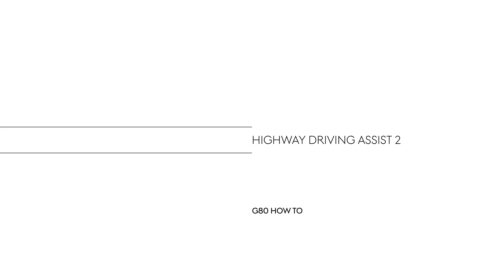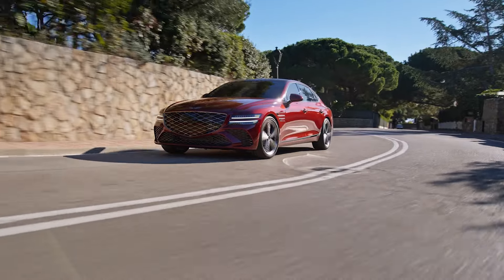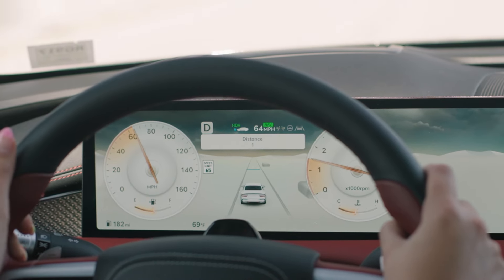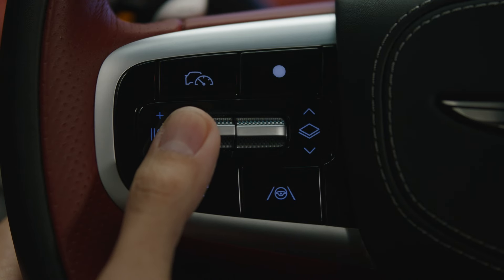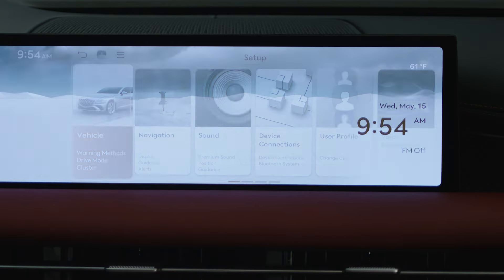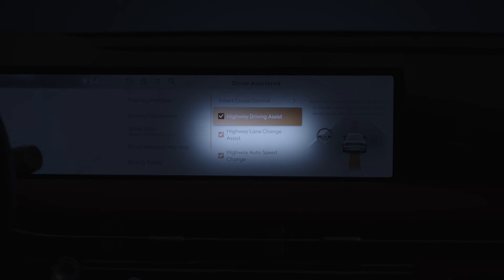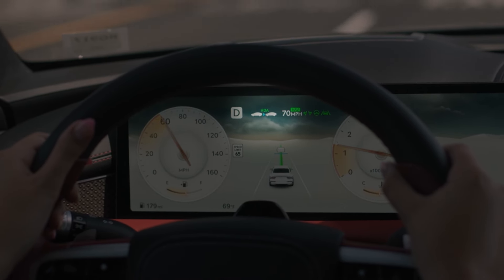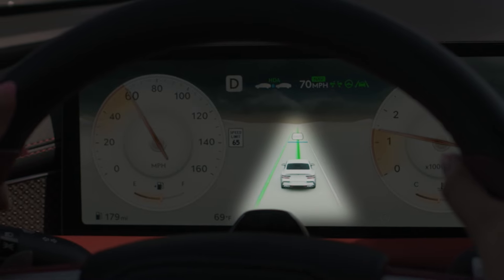How to Use Smart Cruise Control & Highway Driving Assist 2 (HDA2) | 2025+ G80 | Genesis USA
As part of an advanced driver assistance system, the Genesis G80 may be equipped with Smart Cruise Control and Highway Driving Assist.

These systems can help detect the vehicle ahead, maintain a selected vehicle speed and distance to the vehicle ahead, and assist with lane changes.